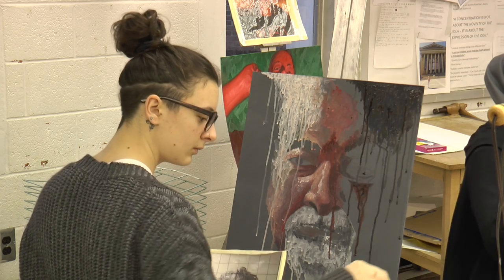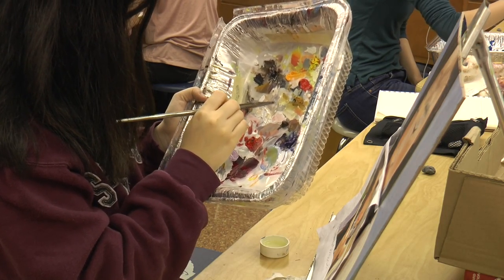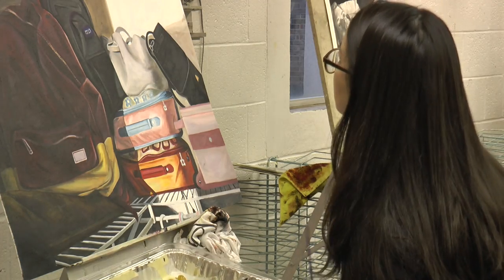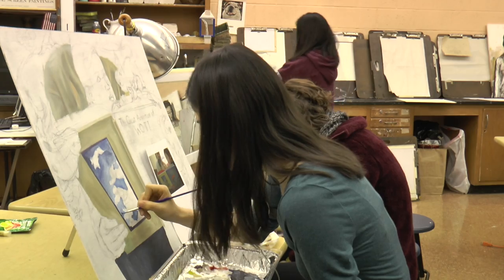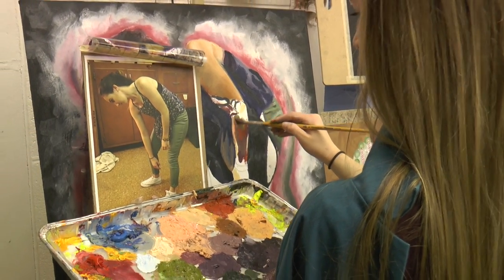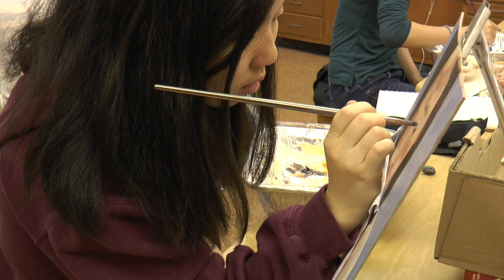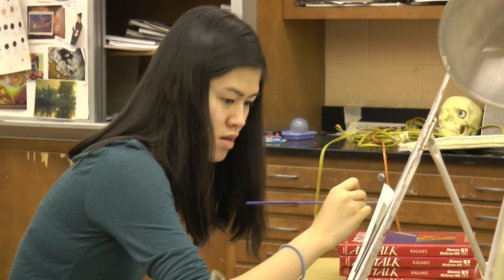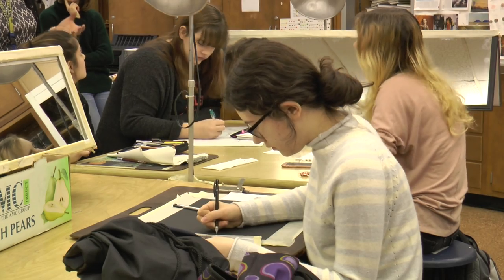NPHS Course Selection Guide: AP Studio Art #6027 & #6037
Art & Visual Communications Elective: AP Studio Art #6027 & #6037